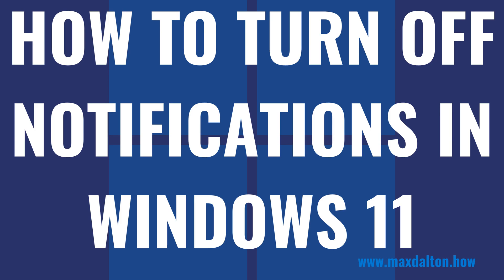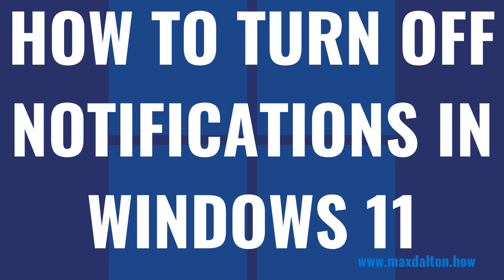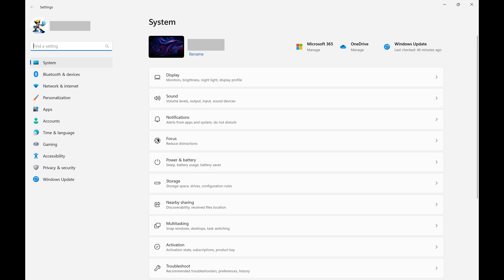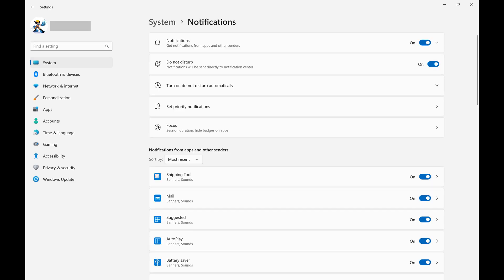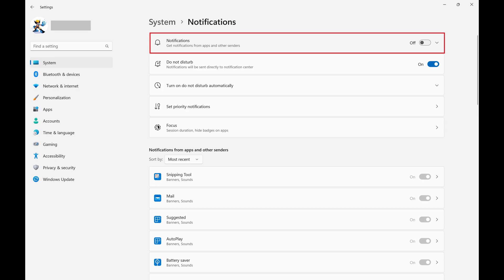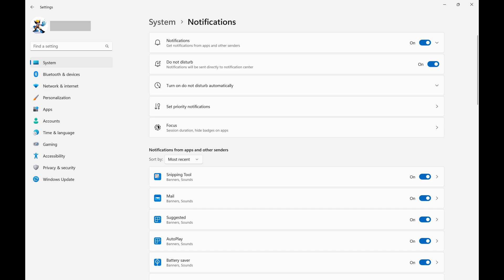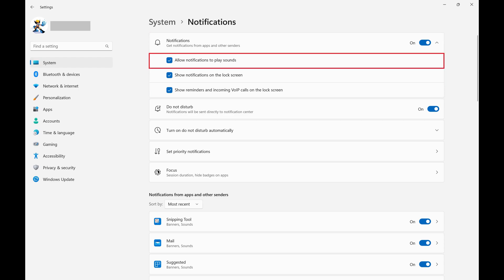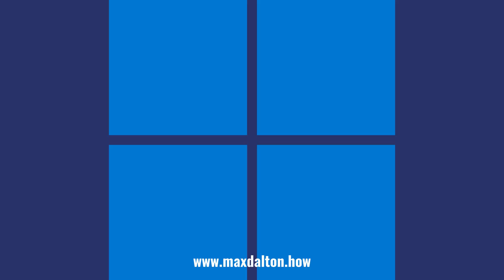How to Turn Off Notifications in Windows 11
In this video I'll show you how to turn off notifications in Windows 11.

Timestamps:
Introduction: 0:00
Steps to Turn Off Notifications in Windows 11: 0:24
Conclusion: 1:17

Video Transcript:
Whether they distract you visually when they pop up during video games or work, or the dinging sound they make takes you out of whatever you're doing, notifications in Windows 11 can be frustrating. Thankfully, if you'd prefer to get rid of Windows 11 notifications, Microsoft makes it easy to do that.

Now let's walk through the steps to turn off notifications in Windows 11.

Step 1. Press the "Windows" and "I" keys at the same time on your Windows 11 home screen to open the Windows 11 Settings screen.

Step 2. Make sure "System" is selected in the menu on the left side of the screen, and then click "Notifications" on the right side of the screen. The Notifications window is displayed.

Step 3. Click to toggle off "Notifications." Going forward notifications will be turned off and you'll no longer see them in your Windows 11 notification area. And as an alternative if you still want to receive notifications but you just want to turn the annoying noise that they make when you get them off, simply click "Notifications" to open a drop-down menu, and then click to remove the check mark from "Allow Notifications to Play Sounds."